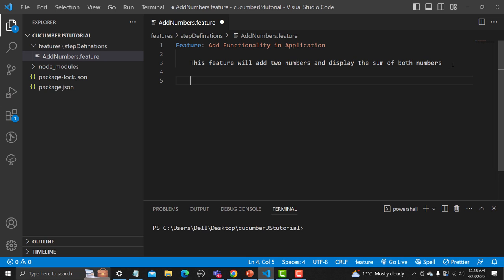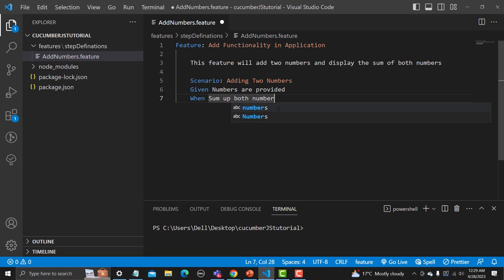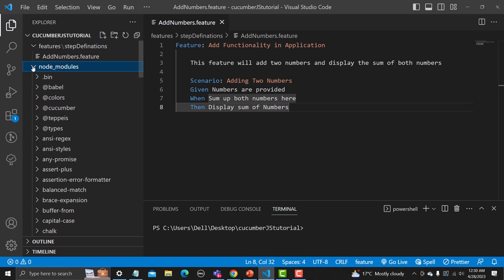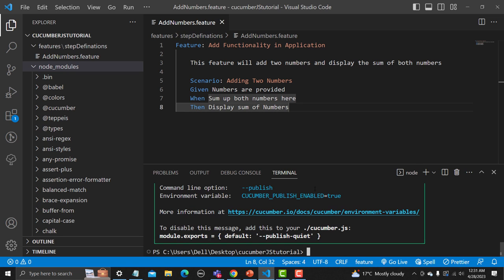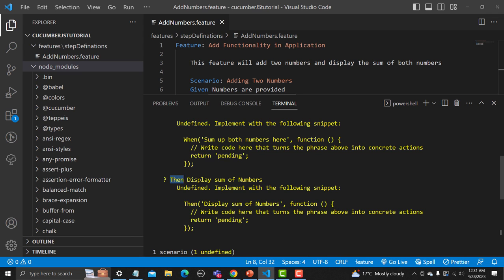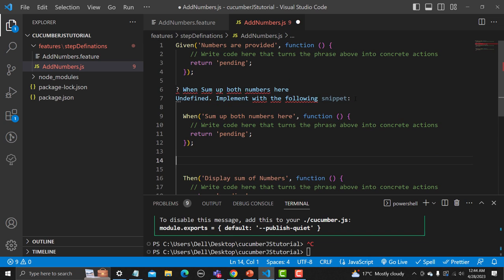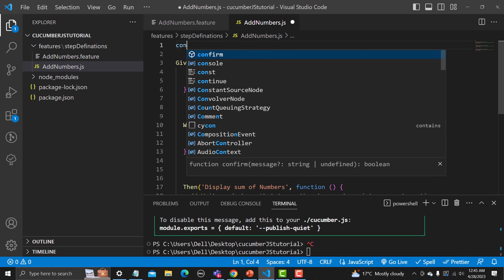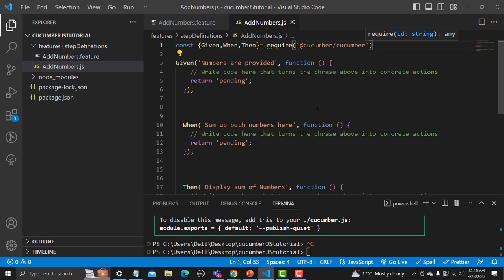Cucumber JS Tutorial - Feature Files and Step Definitions | Simplifying BDD Test Automation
Are you curious about Behavior-Driven Development (BDD) and how it can enhance your test automation process? Look no further! In this informative YouTube video, we delve into the world of Cucumber JS and explore the fundamentals of writing Feature Files and Step Definitions, the backbone of BDD.

🔹 What is Cucumber JS?
Cucumber JS is a widely-used JavaScript framework that enables the adoption of BDD practices in test automation. By using Cucumber JS, teams can collaborate effectively, aligning business requirements with test implementation.

In this YouTube video, we guide you through the essentials of Cucumber JS Feature Files and Step Definitions, covering the following key topics:

✅ Understanding Feature Files: We introduce you to Feature Files, written in Gherkin syntax, which serve as a communication bridge between stakeholders and the technical team. Learn how to structure Feature Files and express test scenarios in a human-readable format.

✅ Exploring Gherkin Syntax: Dive into the Gherkin syntax, a structured language that defines the behavior of an application in a simple, understandable manner. We walk you through the syntax elements, such as Given, When, Then, And, and But, and show you how to leverage Data Tables and Scenario Outlines effectively.

✅ Writing Step Definitions: Discover the power of Step Definitions, where the actual test automation code is implemented. We demonstrate how to map Gherkin steps to JavaScript functions, allowing you to execute actions and assertions within your test scripts.

✅ Best Practices and Tips: Gain valuable insights into best practices for organizing and maintaining your Feature Files and Step Definitions. Discover techniques for improving readability, test coverage, and test maintenance, ensuring a robust and scalable BDD framework.

By the end of this YouTube video, you'll have a solid understanding of how to create Feature Files and Step Definitions using Cucumber JS. You'll be equipped with the knowledge to build effective BDD test automation frameworks that facilitate collaboration, improve test coverage, and promote efficient communication among team members.

🔥 Don't miss out on the opportunity to revolutionize your test automation approach! Join us and unlock the power of Cucumber JS Feature Files and Step Definitions. Hit the play button now to embark on your journey to simplified and effective BDD test automation.